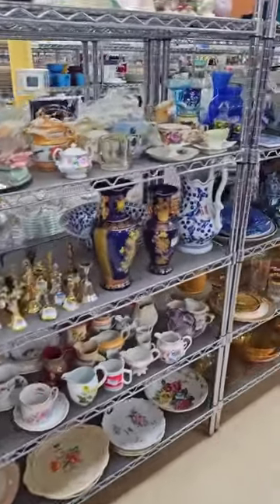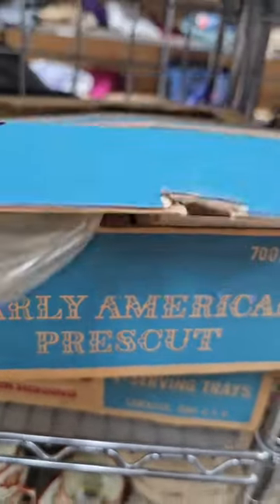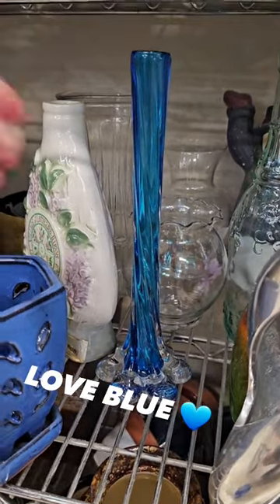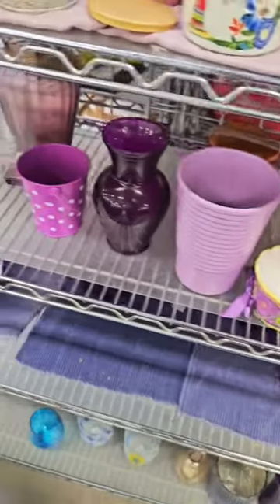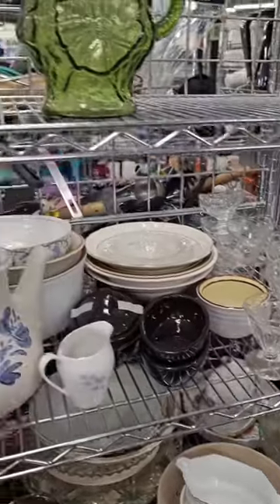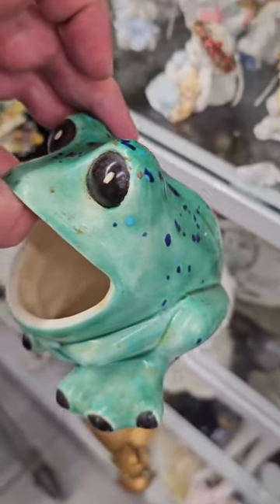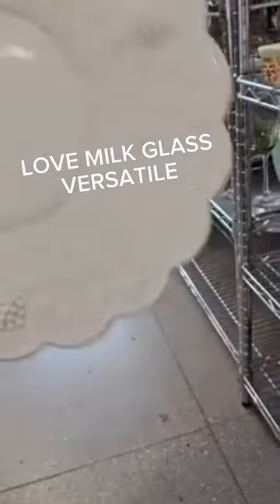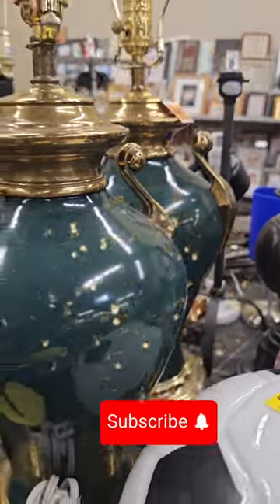THRIFTED GOODIES GALORE ✨️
Thrift with Me for homedecor inspiration . I love mixing old and new items in client projects to create unique spaces. vintage decor is a great way to personality and depth to any space.